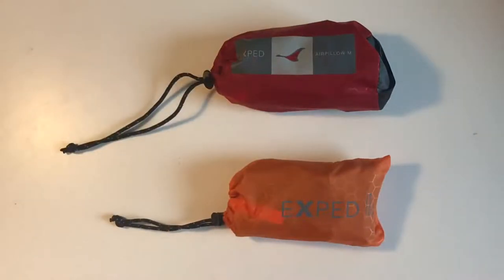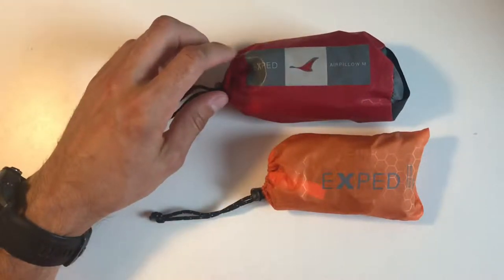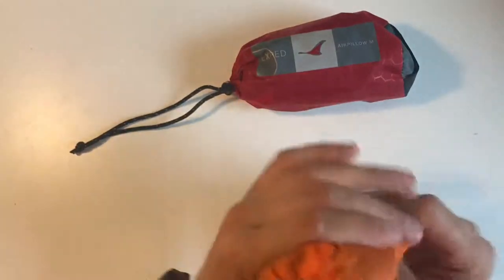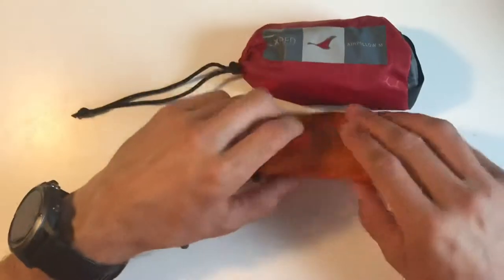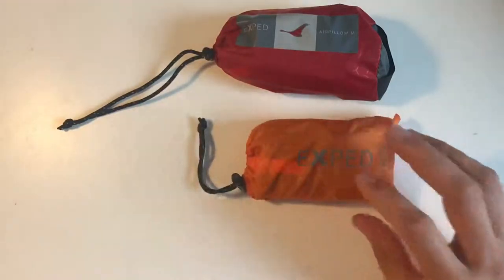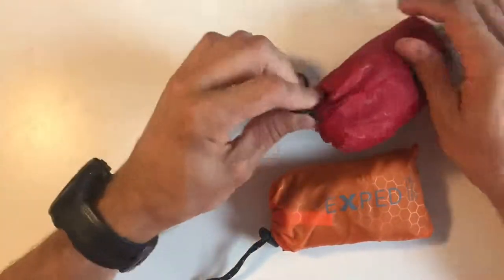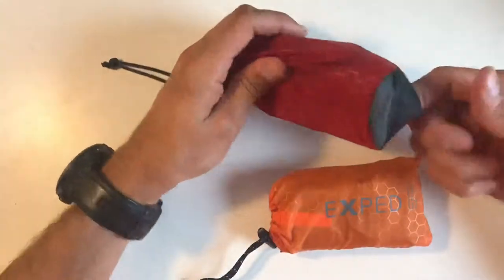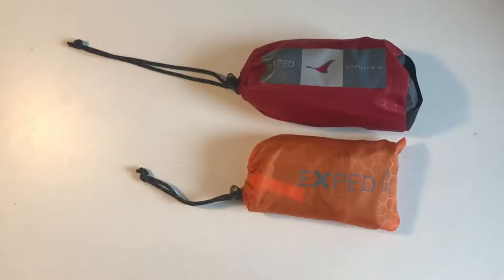Exped Air Pillow, Ultra Light (UL) vs Normal comparison and Review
Comparing the Exped Airpillow against the UL version.
I love these pillows, so small and compact and ensure a good night sleep. Both have their advantage, one being lighter, the other cheaper. Both awesome!

I am not associated with Exped and have not been paid for this review. It is based on my opinion! iIpurchased this pillow using my own money.